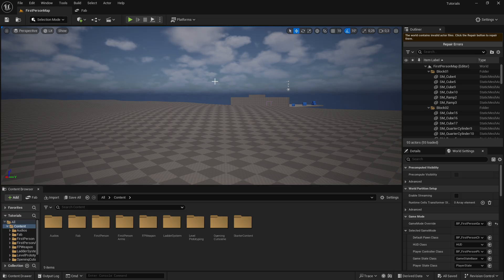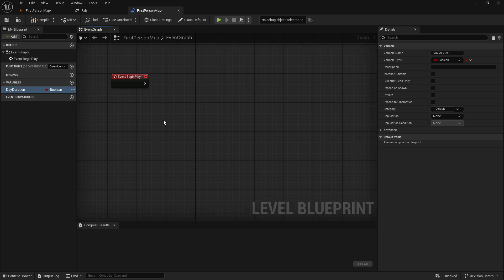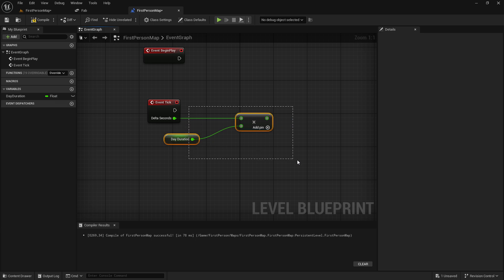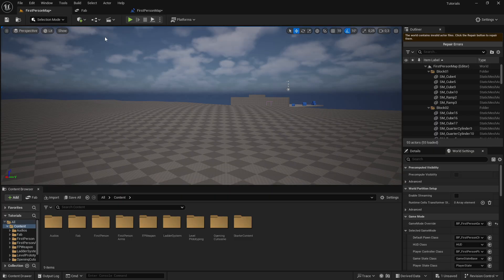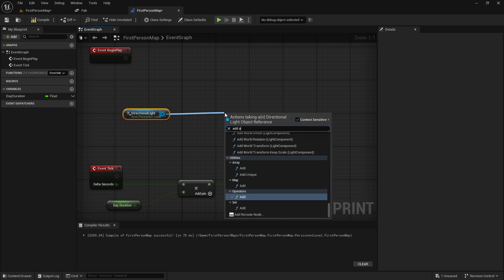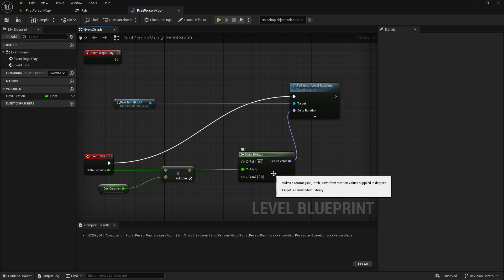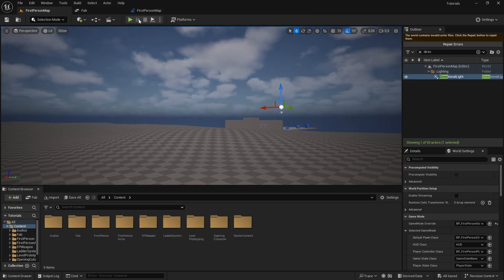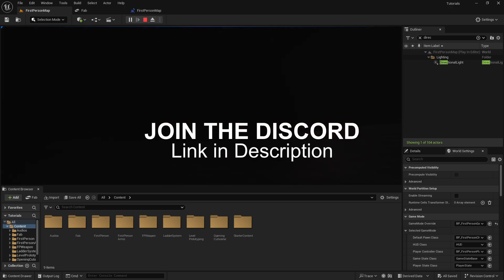How To Create A Quick Day And Night Cycle In UE5